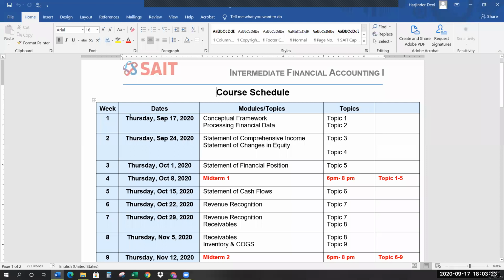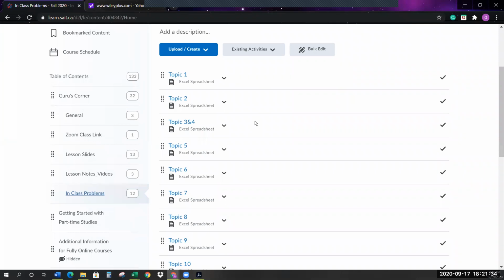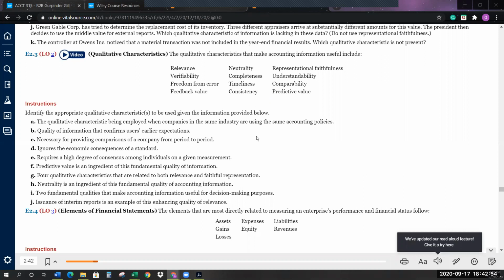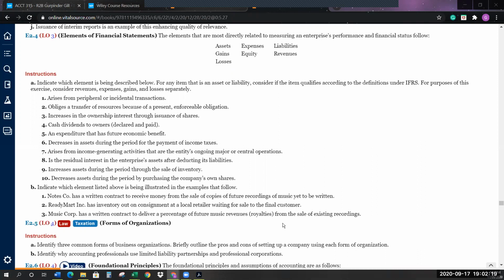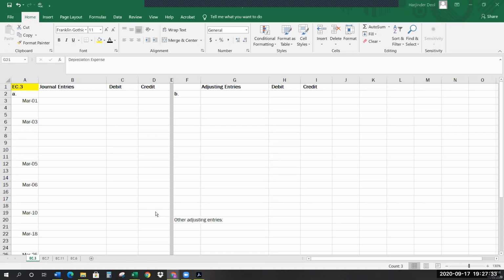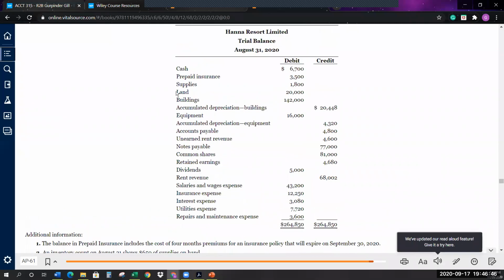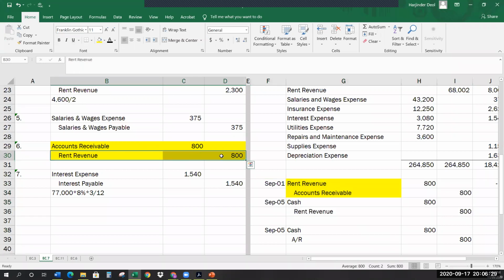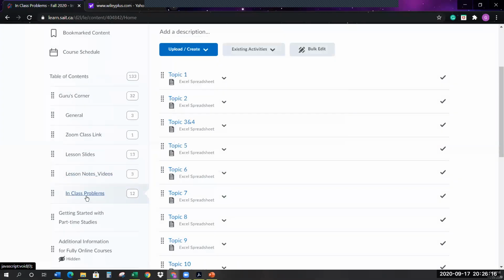ACCT 315 Sep 17